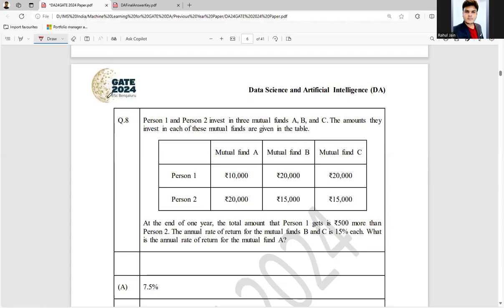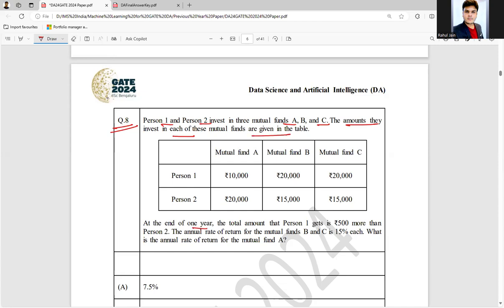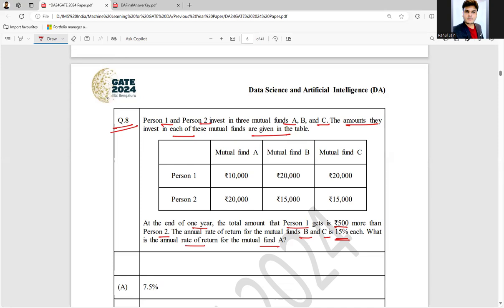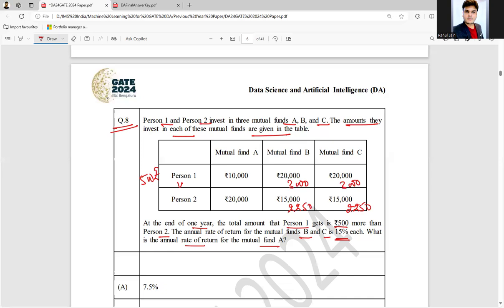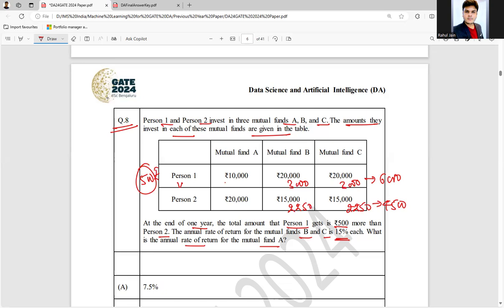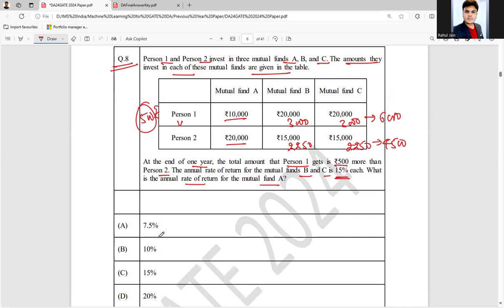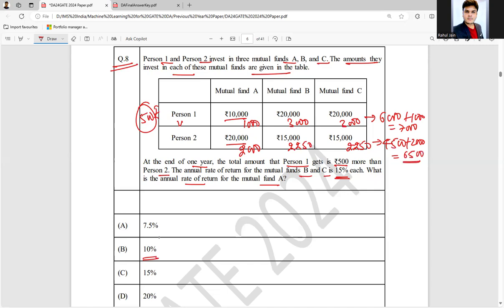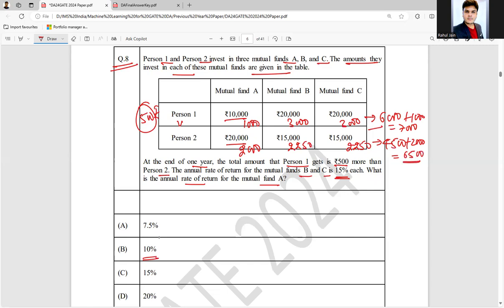Solved GATE DA 2024 Question Paper | DETAILED VIDEO SOLUTIONS | General Aptitude | Q. 8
Q.8 Person 1 and Person 2 invest in three mutual funds A, B, and C. The amounts they
invest in each of these mutual funds are given in the table.
Mutual fund A Mutual fund B Mutual fund C
Person 1 ₹10,000 ₹20,000 ₹20,000
Person 2 ₹20,000 ₹15,000 ₹15,000
At the end of one year, the total amount that Person 1 gets is ₹500 more than
Person 2. The annual rate of return for the mutual funds B and C is 15% each. What
is the annual rate of return for the mutual fund A?
(A) 7.5%
(B) 10%
(D) 20%